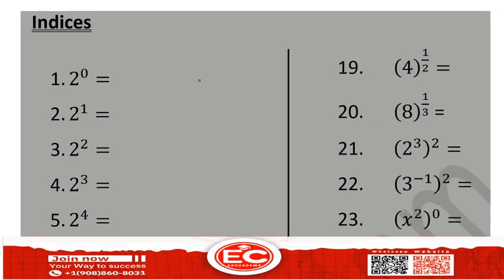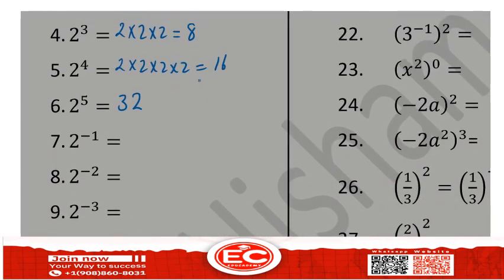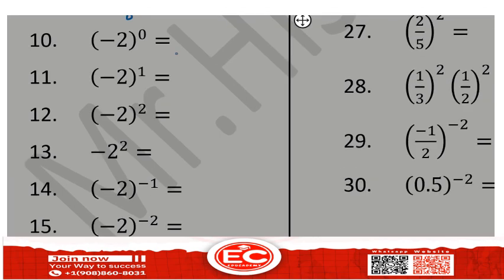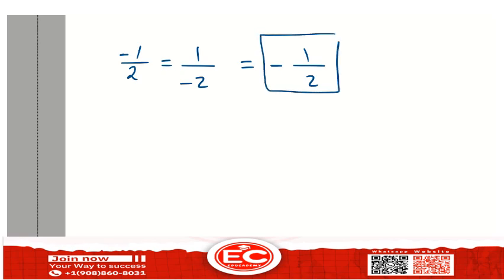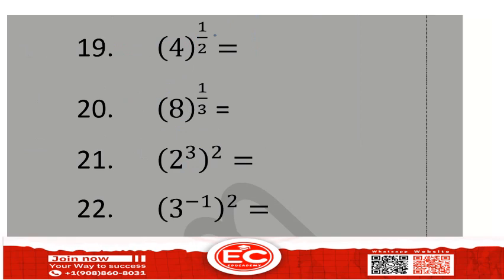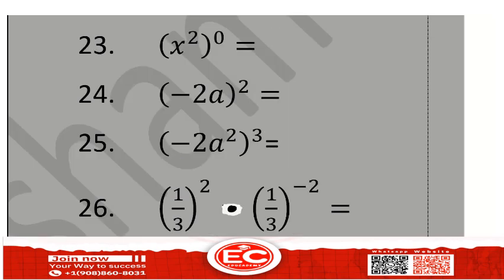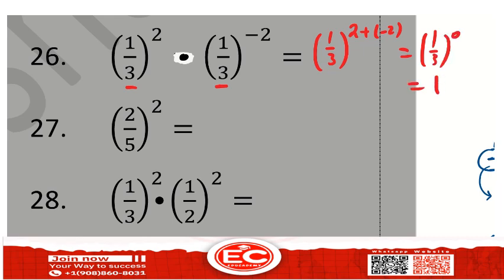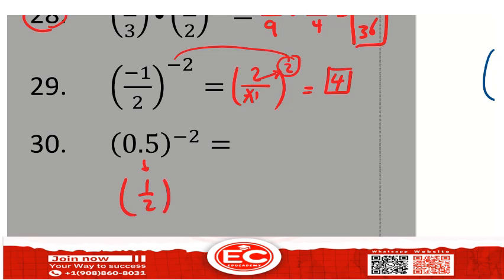Exponents Basic questions Solutions